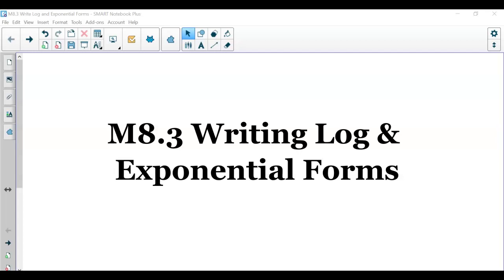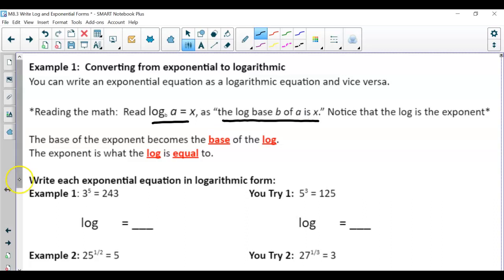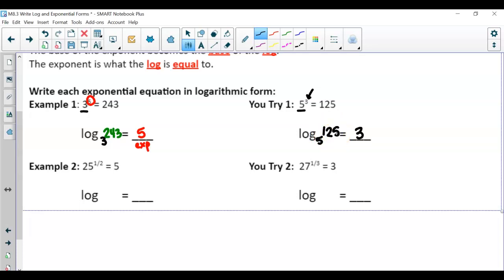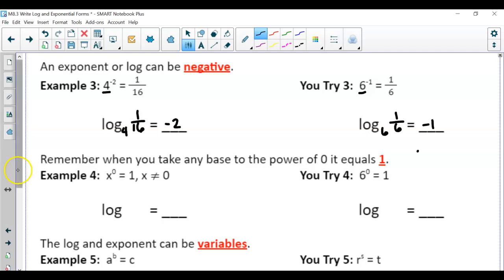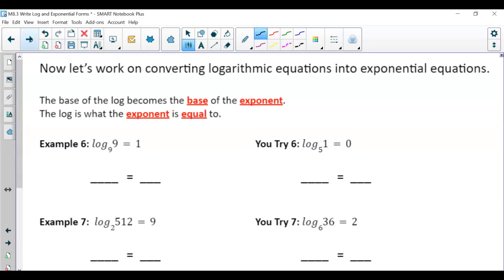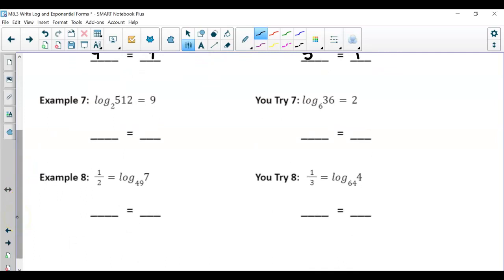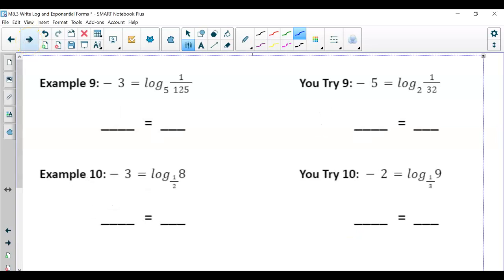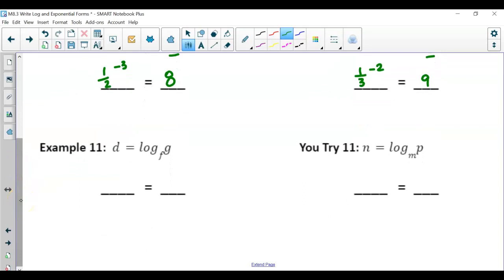M8.3 Write Log and Exponential Forms